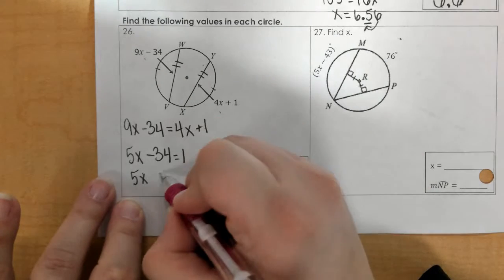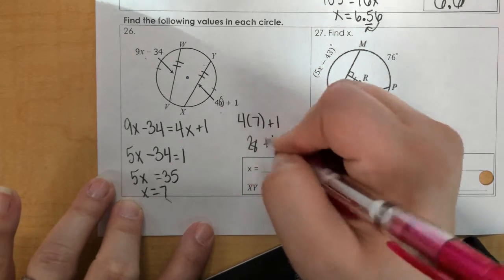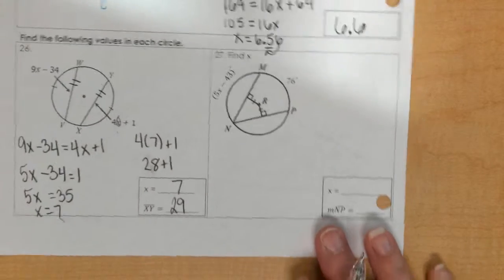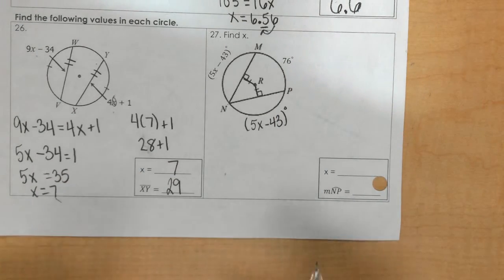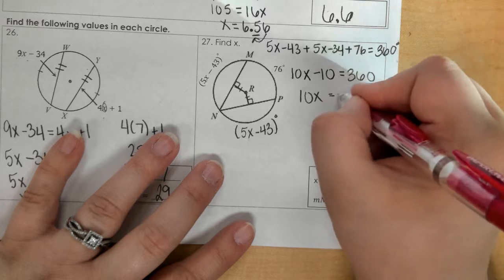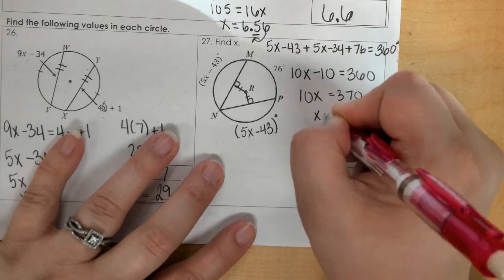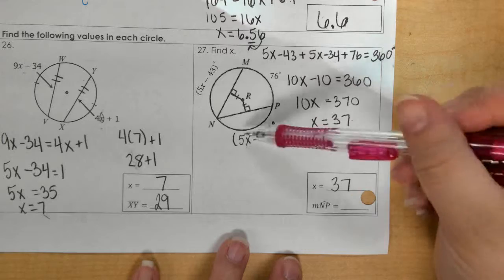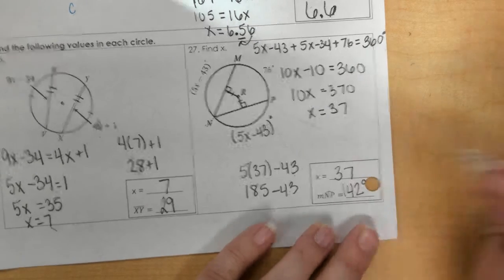Geom - Unit 10 Quiz #1, Problems 22-27